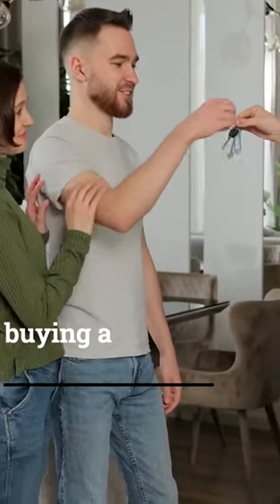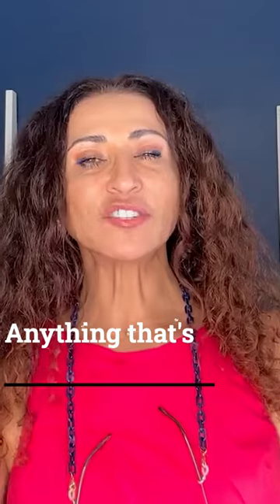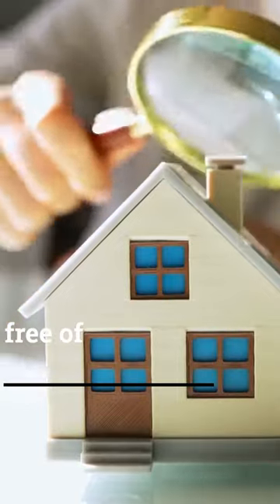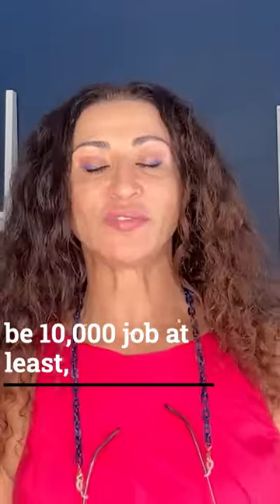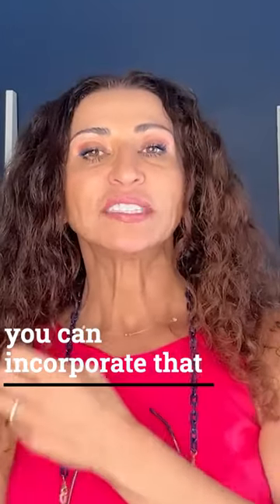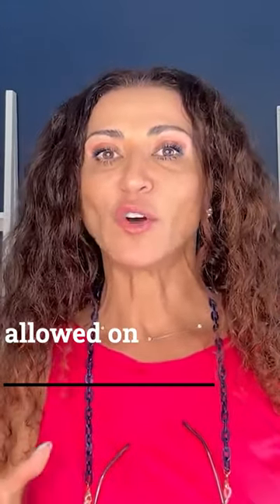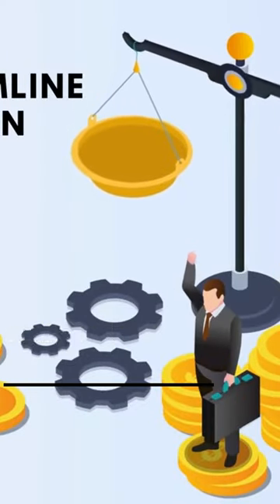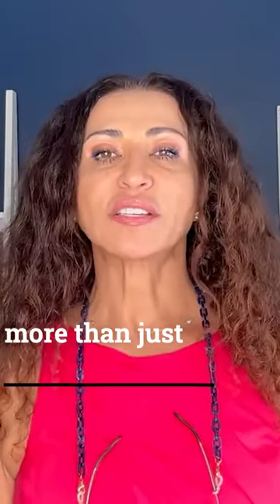203 K LOAN: How Does A Rehab Loan Work? Find Out When You Buy A House!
203 K Loan: How Does A Rehab Loan Work? Find Out When You Buy A House!
How Does a Rehab Loan Work | 203 K Loan | Buying A House With a Rehab Loan |

Can't afford to buy a house in today's real estate market? Rehab loans are working great for homes that are in need of rehab, if you can't afford to renovate and don't have the money to spend on a rehab, in this video I will teach about the rehab 203 K loan and you too can find a home for yourself.

Esphir Popilevsky
00:00 Introduction
02:07 How Does A Rehab Loan Work
03:36 Ineligible and Eligible Improvements
04:01 Types Of Rehab Loans
05:54 Requirements To Qualify
08:07 Eligible Properties
08:38 Ineligible Properties
09:33 Benefits Of Rehab Loan
10:14 How Does The Money Work